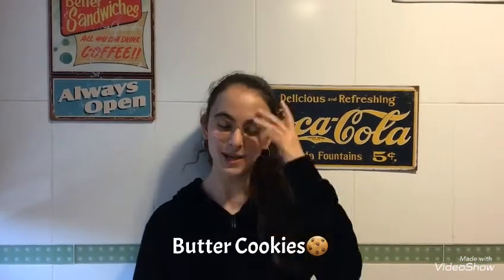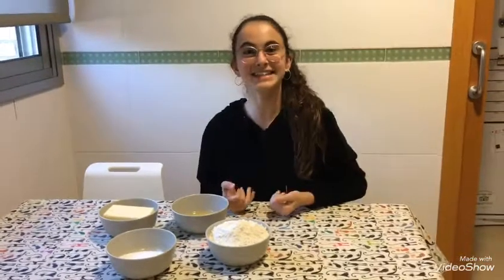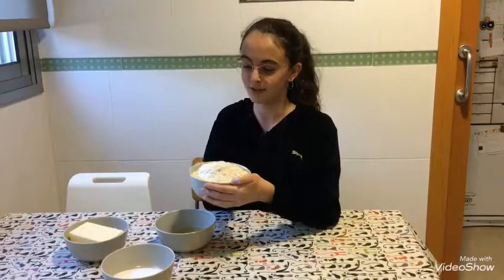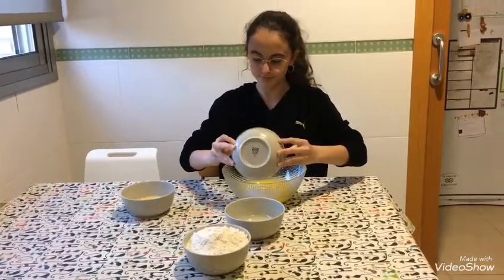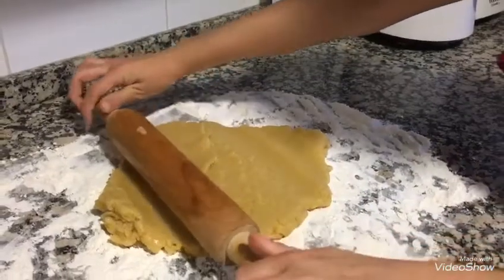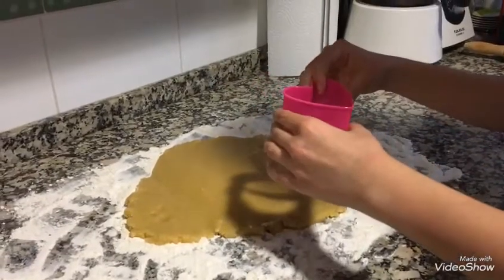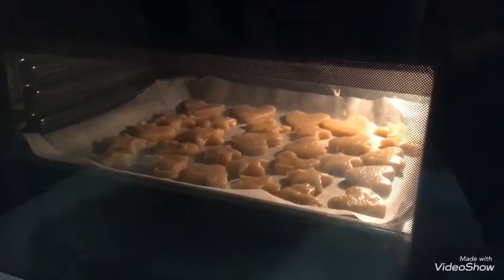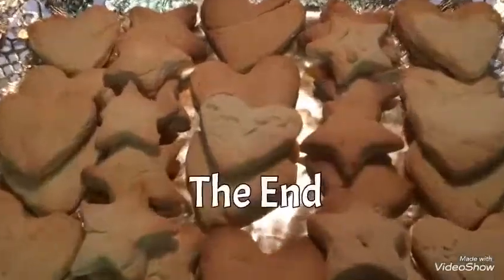Buttercookies Iona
L'assignatura d'Anglès ens mostra con fer algunes receptes, us deixem amb aquesta que fa molt bona pinta.